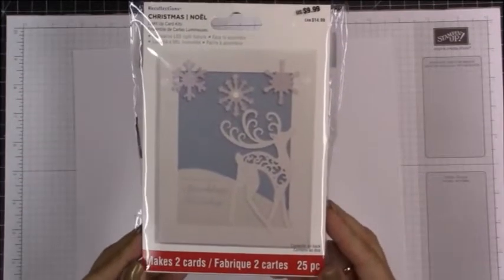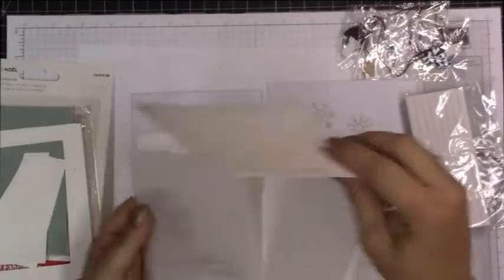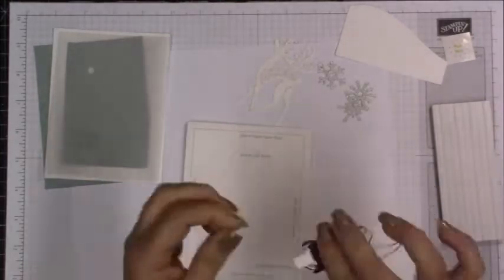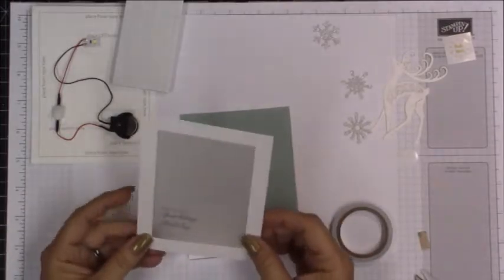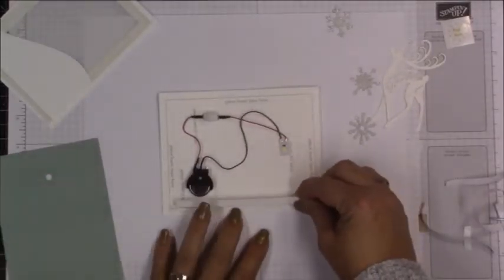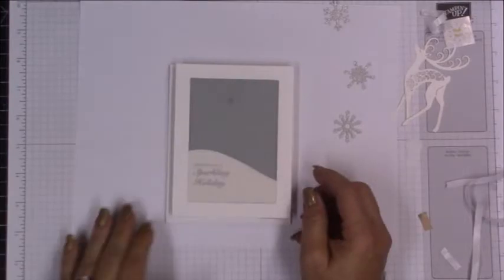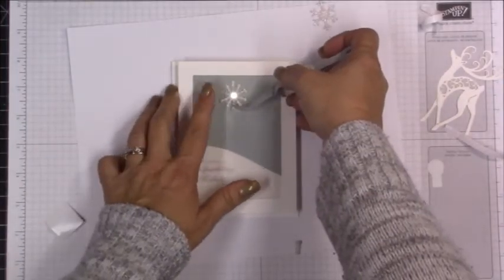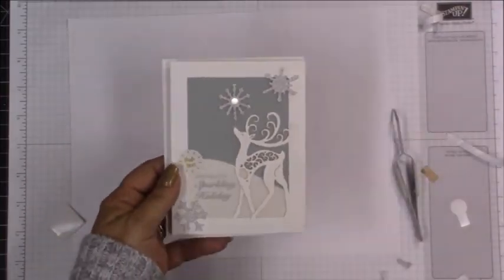Recollections DIY Light up Cards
DIY Light up cards!
Today I'm sharing the creation of the Recollection card kits found at Michael's. They create a beautiful light up feature on your card.
I couldn't find this exact kit on the website but I have linked Micheals here:( I found my kit in the store)

Sorry the video cut off short, if you have any questions please write me in the comments below!

xoxo April